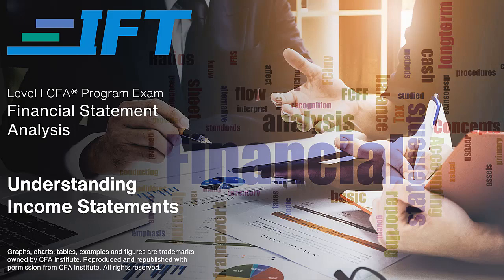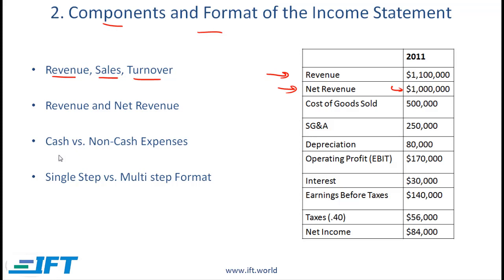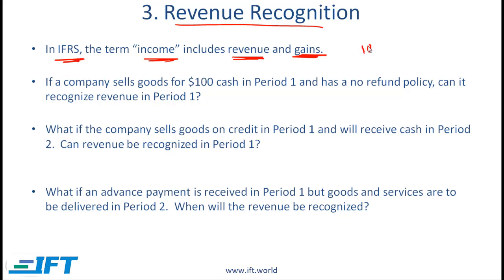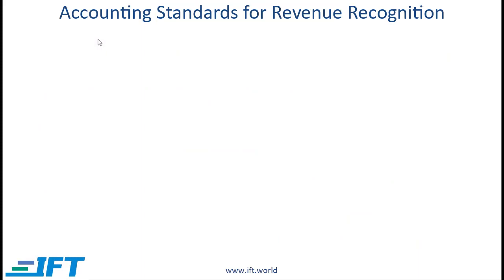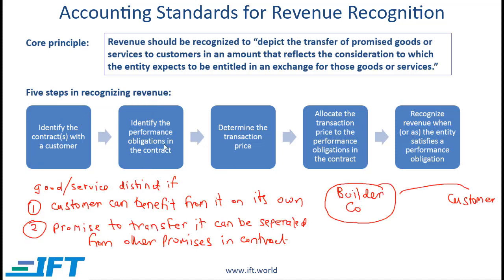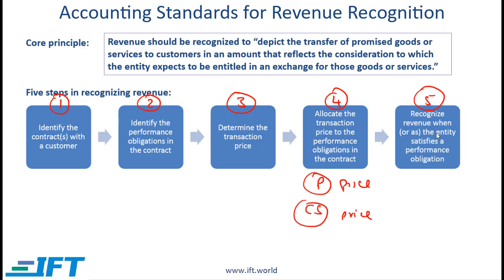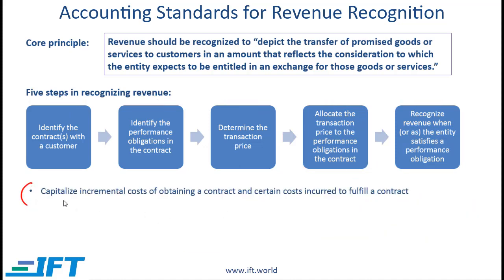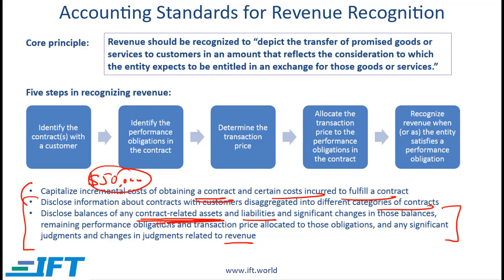3. Understanding Income Statement - Lec 1